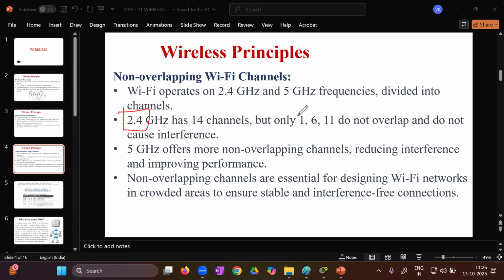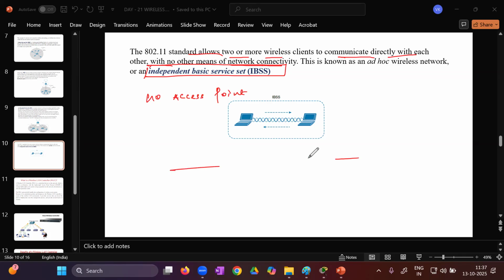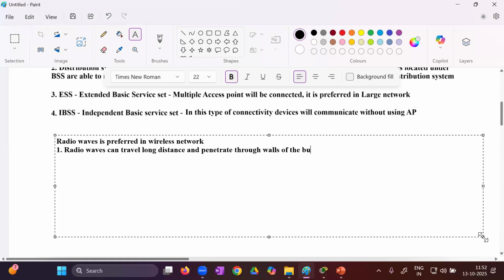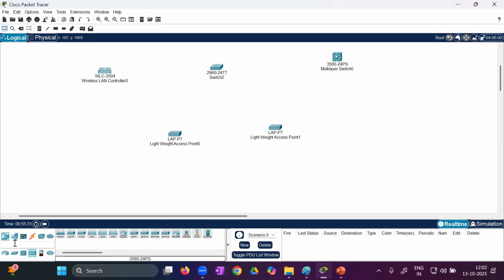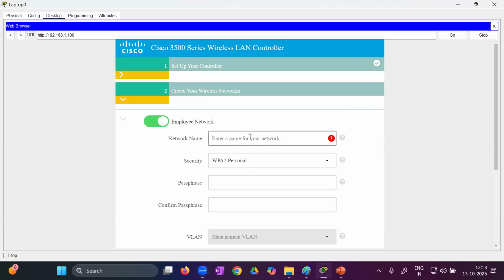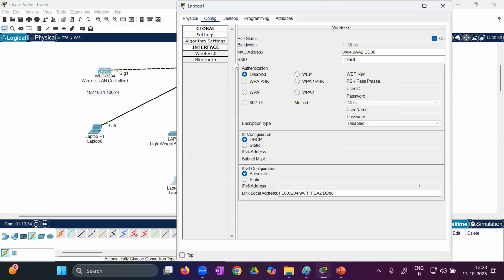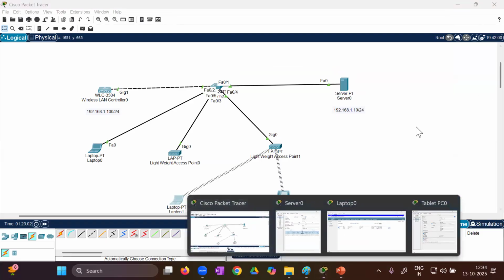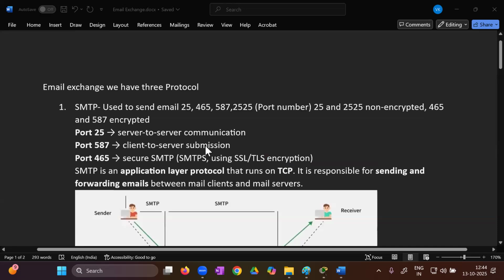Part II Wireless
📘 Day 23 Overview: Wireless Networking (Part II)
This lesson explores the fundamentals of wireless communication, including standards, components, and how devices connect and roam in a Wi-Fi environment.

🔹 Wireless Standards
- IEEE 802.11 family: a/b/g/n/ac/ax
- Frequency bands: 2.4 GHz and 5 GHz
- Channel width and modulation techniques
- Data rates and coverage differences
🔹 Wireless Components
- Access Point (AP) – Connects wireless clients to wired network
- Wireless Controller – Centralized management of APs
- Client Devices – Laptops, phones, IoT devices
- Antennas – Omnidirectional vs directional
🔹 Authentication & Encryption
- Open, WPA2, WPA3
- EAP methods: PEAP, EAP-TLS
- Role of RADIUS servers
🔹 Roaming & Coverage
- Seamless handoff between APs
- Site surveys and signal overlap
- Avoiding co-channel interference